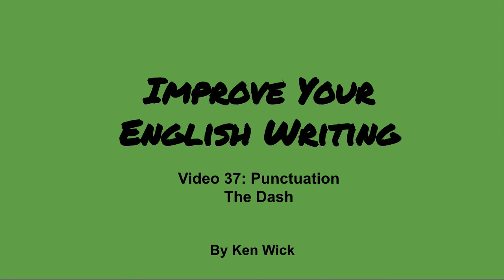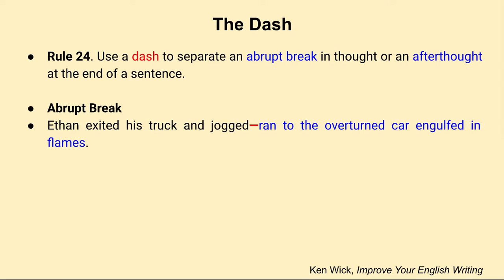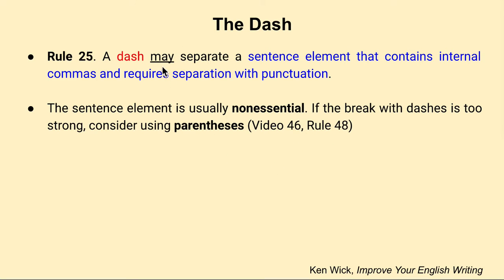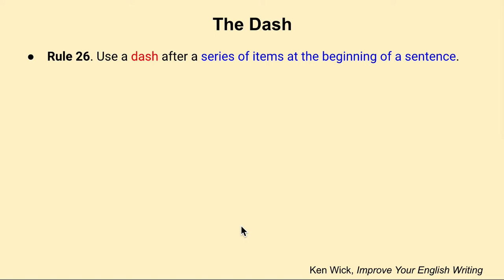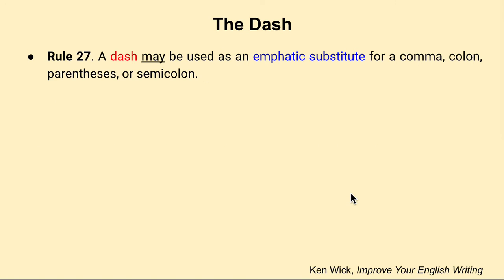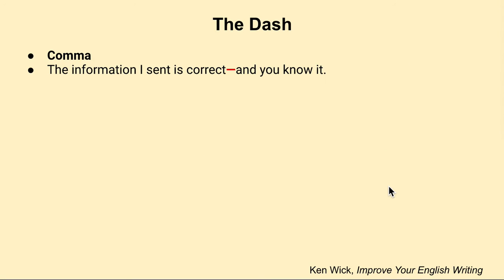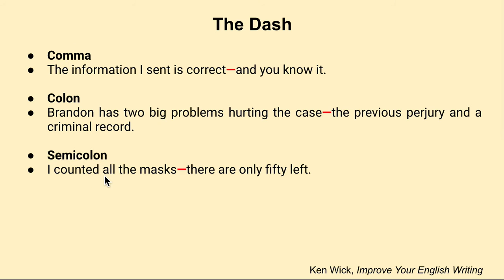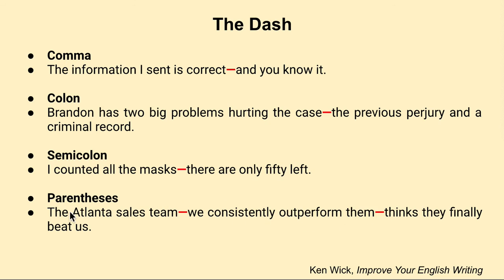37 Punctuation: The Dash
This video covers the following:
1. The Dash:
     A. Abrupt Break or Afterthought (Rule 24)
     B. Sentence Element with Internal Commas (Rule 25)
     C. Series at the Beginning of a Sentence (Rule 26)
     D. Emphatic Substitute for a Comma, Colon, Parentheses, or Semicolon (Rule 27)